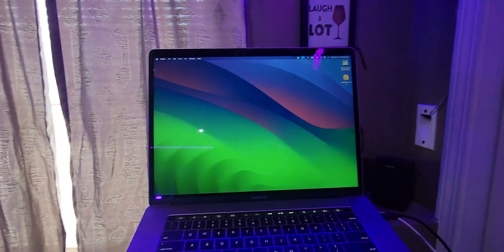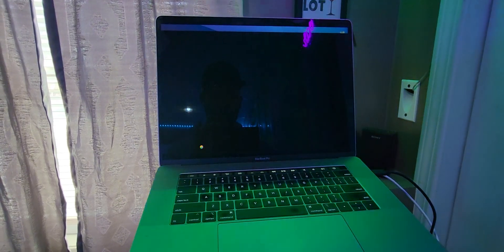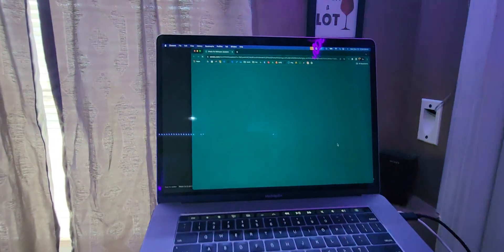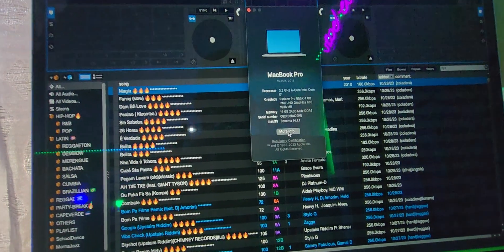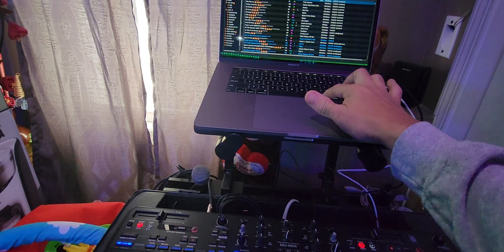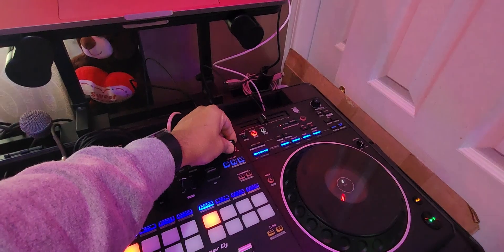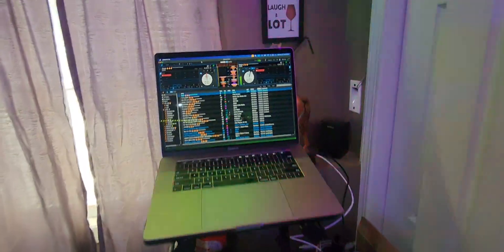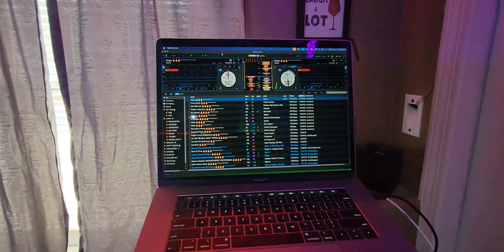Serato DJ Pro and MacOS Sonoma! Works (2023)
Update: This video is from 2023 when Sonoma had just came out before serato had support for it. Now in 2024 you should not have any issues. Just install the latest version of Serato and Sonoma and you are good to go. Good luck!

Back in 2023: I upgraded my backup Macbook to MacOS Sonoma and the latest version of Serato. I Tested it with various controllers including the DDJ REV5. No issues at all and it all works, but be aware that Serato itself has not officially claimed it is supported. So for professionals, please don't upgrade your main laptop. You can get more info from their